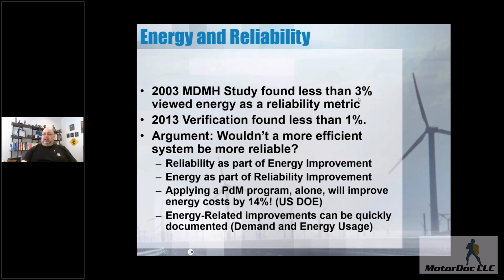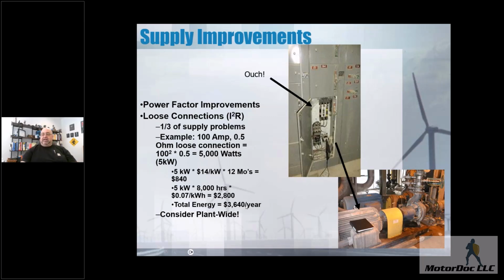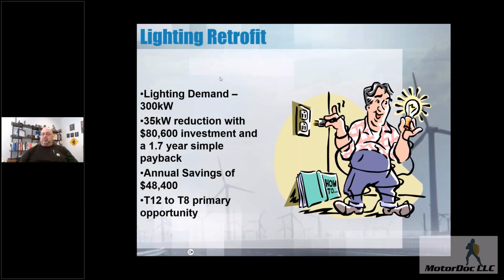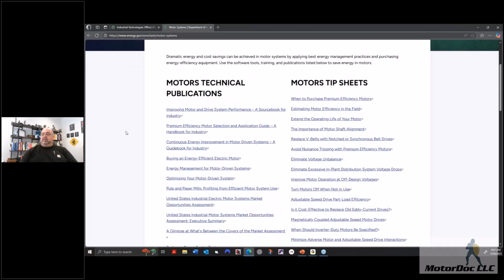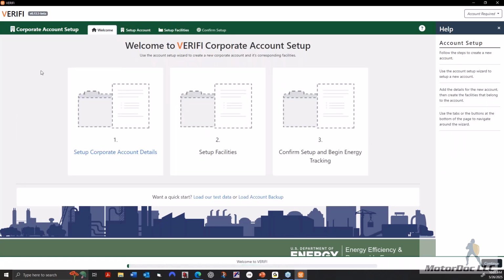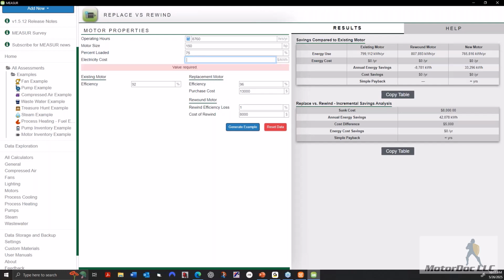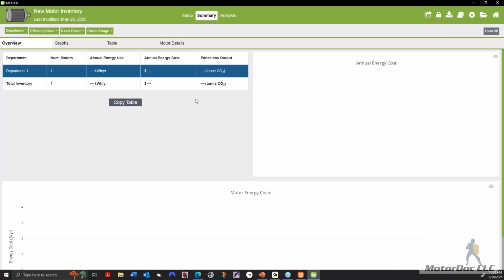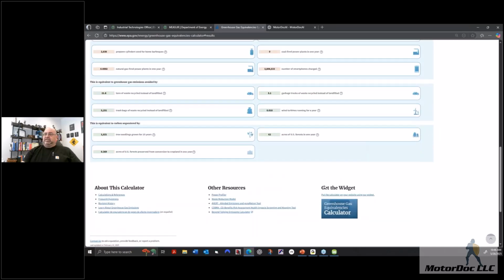Introduction to Reliability Maintenance Energy and Emissions Tools as Key Performance Indicators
In this free course we will cover some of the tools that can help you get started on tying your R&M to corporate Energy and Emissions goals. The majority of this 2-hour course will be to discuss the US Department of Energy and other resources available to you at no cost. These include the original Challenge program tools, case studies and information and a demonstration of the Oak Ridge National Labs developed MEASUR software. We will spend some time on experiences tying the improvements to actual cost - the basics of measurement and verification. We will also discuss cautions and other opportunities for energy improvements that had not been considered at the time and are now only becoming 'visible,' and some of the tools that MotorDoc makes available (10 minutes of course). You will be able to take some of these lessons and tools and apply them immediately.